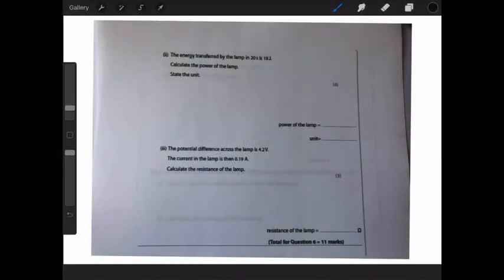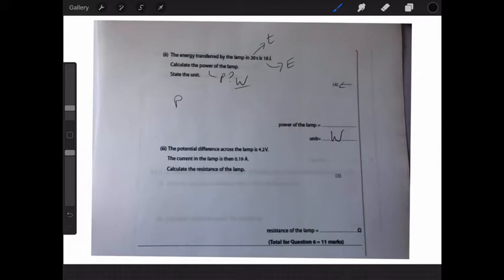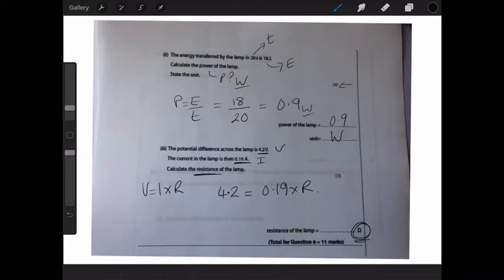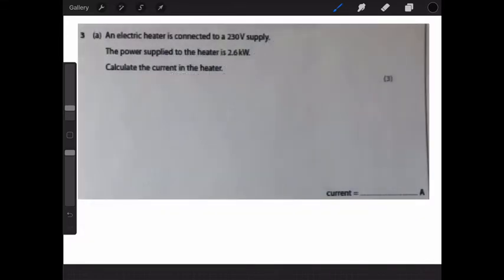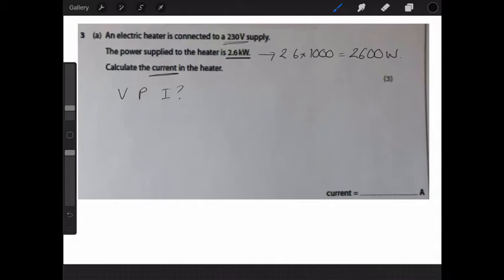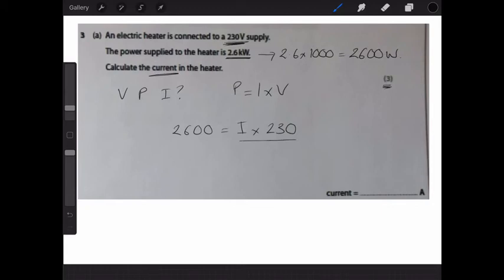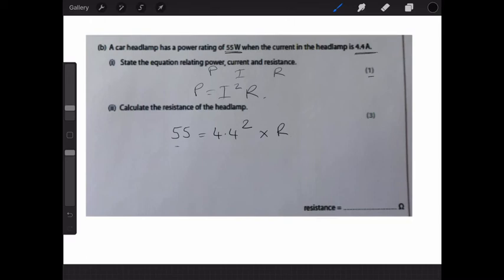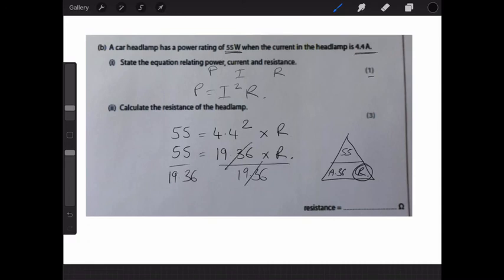HW support Topic 10 part 2